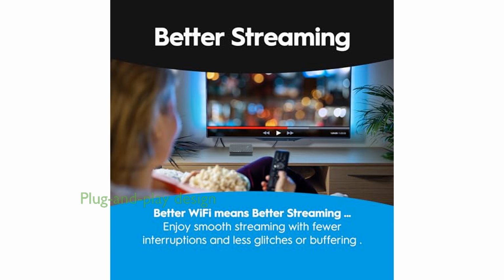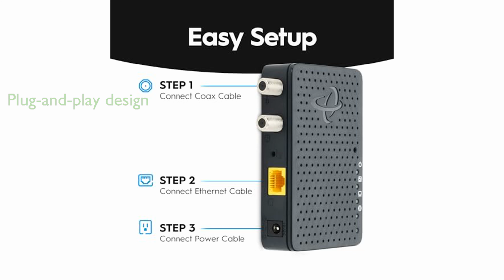REVIEW (2026): Hitron MoCA 2.5 Adapter Kit. First Look.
We're highlighting the main attractions of the Hitron MoCA 2.5 Adapter Kit in this short overview.

The Hitron MoCA 2.5 Adapter Kit offers a seamless way to enhance your home network with up to one gigabit per second speeds between your router and access points.

This adapter transforms existing coaxial wiring into a high-speed ethernet connection, making it perfect for connecting WiFi mesh systems, streaming devices, and gaming consoles.

Setting up the Hitron MoCA Adapter is a breeze, with no need for new wiring or complex configurations, providing an instant two and a half gigabits per second network.

The kit comes complete with two coax cables, so you have everything you need to establish a reliable MoCA network right out of the box.

Its plug-and-play design allows for easy connection to any coax outlet and WiFi router without any technical hassle.

This adapter is compatible with a wide range of devices that have an ethernet port, including high-definition televisions and gaming consoles, though it is not suitable for satellite TV or AT&T U-verse networks.